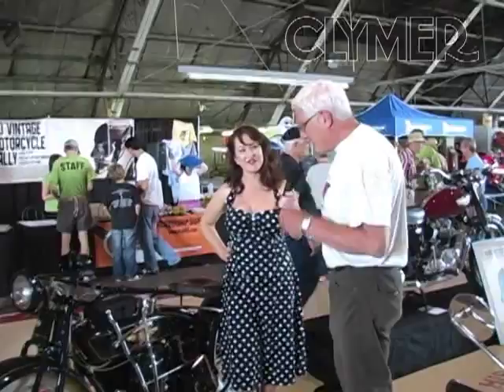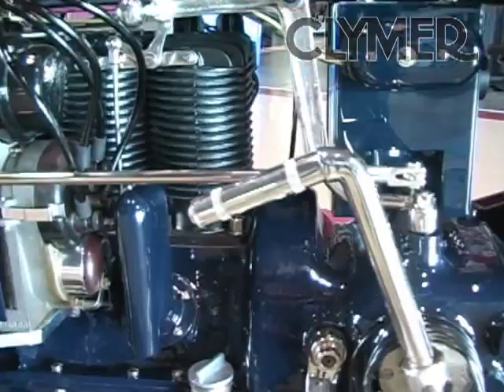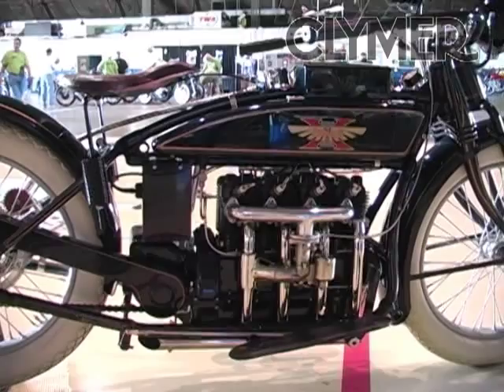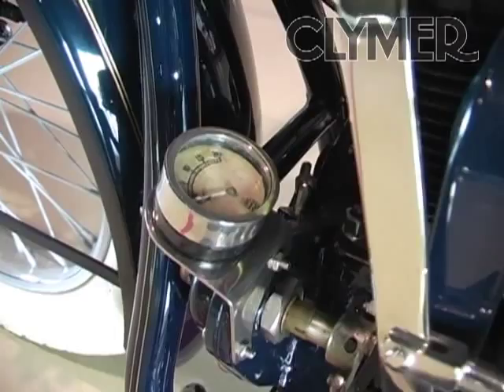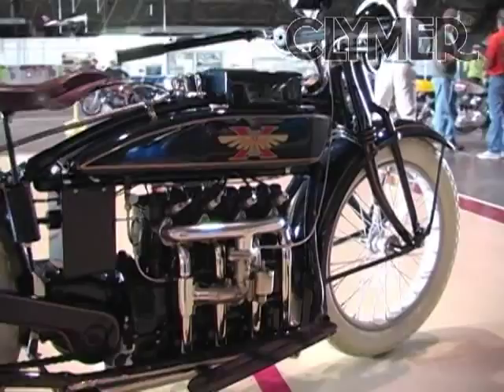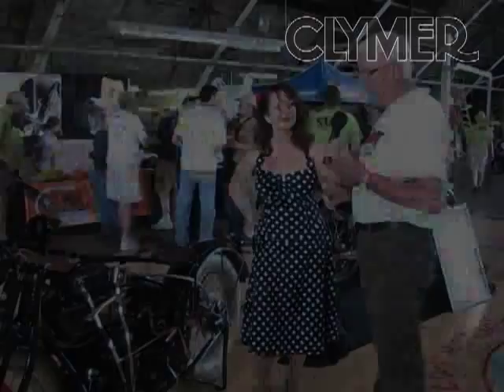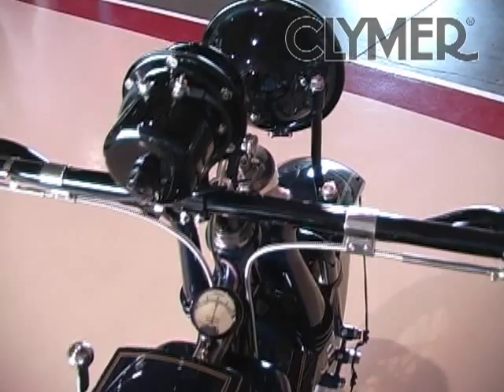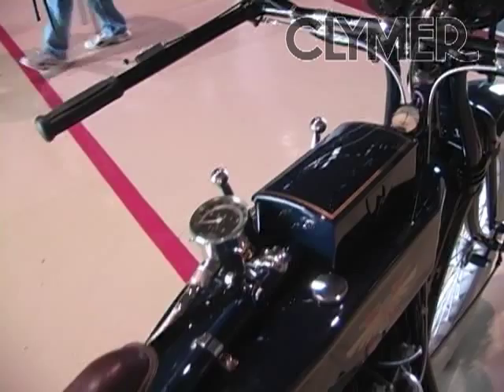Clymer Manuals 1923 Henderson Classic Antique Vintage Motorcycle Show Rally Excelsior Schwinn Video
Clymer Manuals 1923 Henderson Classic Antique Vintage Motorcycle HoAME Show Rally Excelsior Schwinn. Maintenance Troubleshooting Repair Manuals from the experts at Clymer Manuals.

Owner: Doug Ballart
Entry # 23

Clymer 1923 Henderson Classic Retro Antique Vintage Motorcycle HoAME Show Rally Excelsior Schwinn 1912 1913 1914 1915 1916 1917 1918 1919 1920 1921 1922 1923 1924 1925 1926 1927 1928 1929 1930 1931

Clymer on the lift didn't have to go far to attend the Heart Of America Motorcycle Enthusiasts club 20 th Annual Vintage Motorcycle Show.

How to do it yourself DIY motorcycle maintenance, troubleshooting and repair shop manuals from the experts at Clymer Whether doing a complete restoration or just keeping your favorite antique, vintage, classic ride on the road, Clymer manuals are more detailed than the factory OEM manual (not a free download pdf or Haynes ).

Henderson produced 4 cylinder motorcycles from 1912 until 1931. They were the largest and fastest motorcycles of their time, and appealed to sport riders and police departments. Police favored them for traffic patrol because they were faster than anything on the roads. The company began during the golden age of motorcycling, and ended during the Great Depression.

In 1917 the Hendersons sold the firm to Ignaz Schwinn, owner of Schwinn, the manufacturer of Schwinn bicycles and Excelsior motorbikes. Production was moved to Schwinn's Excelsior Motor Mfg. & Supply Co., 3701 Cortland Street, Chicago, Illinois.

Hendersons were marketed extensively overseas as well as in the United States during the Schwinn years. Today, there are almost as many extant Hendersons in Europe and Australia/New Zealand as in the U.S. The Excelsior name had already been used in Germany and Britain, so export models were marketed as the "American-X".

In 1922 the 28 hp (at 3400 rpm) DeLuxe was released. Improvements included a larger, more efficient carburetor, improved intake manifold and rear brakes; redesigned crankshaft, cylinder head cooling, exhaust system and seat. There were also optional Lynite die-cast alloy pistons and a revised reverse gear.

The heavier Police Department version was demonstrated first to the Chicago Police, and achieved 98 mph. When it was demonstrated to the San Diego Police a genuine 100 mph was achieved. Harley Davidson, decided to challenge Henderson to a contest that was held at Dundee Road, Chicago, in April 1922.

The Harley won the first heat, but lost the other eleven, with the Henderson exceeding 100 mph. This was a shining hour for Henderson.

Between May 30 and 31, 1922 Wells Bennet and his Henderson Deluxe set a new 24 hour endurance record (including all the intermediate records) at the Tacoma Speedway, Washington, clocking up 1562.54 miles averaging 65.1 mph. This record was not beaten until 1933, by a Peugeot with a team of four. The solo record was not bettered until 1937 when Fred Ham's 61 cubic inch Harley averaged 76 mph.

On December 11, 1922 William Henderson was killed in a motor accident testing his new Ace. In 1923 Arthur O. Lemon left Excelsior to become chief engineer for Ace.

Clymer Clymers Clymer 1923 Henderson Classic Retro Antique Vintage Motorcycle HoAME Show Rally On The Lift Maintenance Troubleshooting Repair Service Manual Classics Magazine Girl German Japanese Italian European Yamaha Suzuki Honda BMW Harley Davidson Vincent Triumph BSA Norton Brough Superior Indian Cushman Vespa Laverda Puch Lambretta MV Augusta Ducati Matchless Zundapp Moto Guzzi AJS motorcycles bike show rally retro cafe racer rat rod custom exhaust Excelsior Schwinn 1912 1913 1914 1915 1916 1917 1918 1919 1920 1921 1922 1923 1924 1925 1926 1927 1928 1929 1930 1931